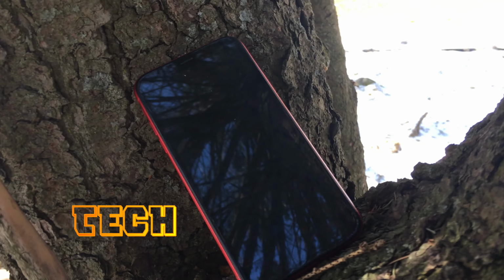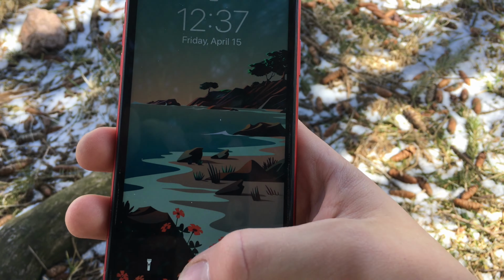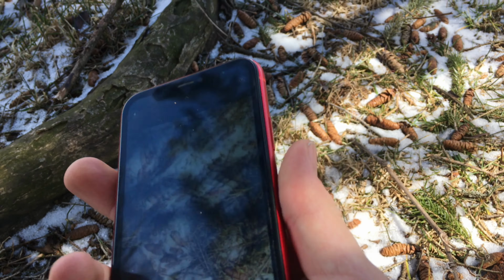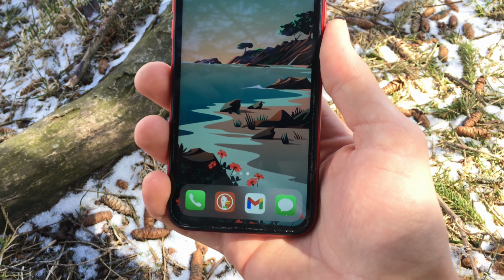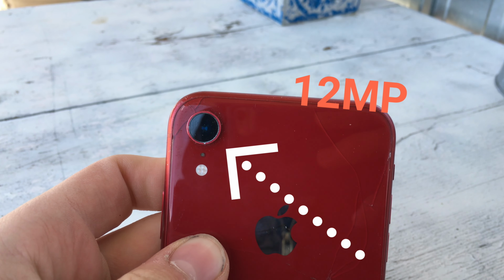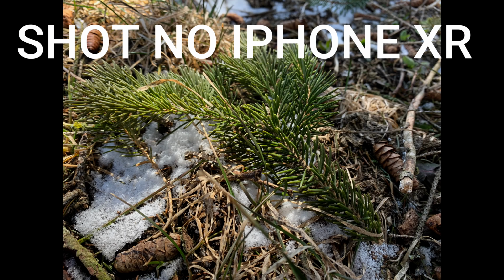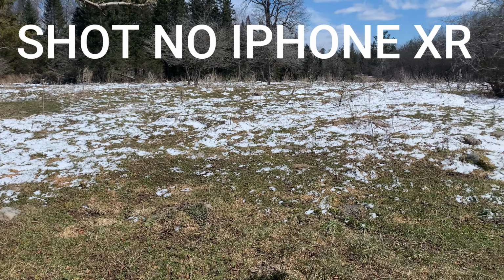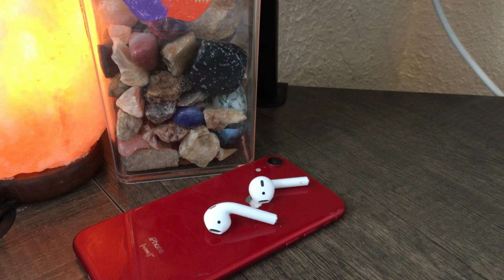iPhone XR in 2022? Review